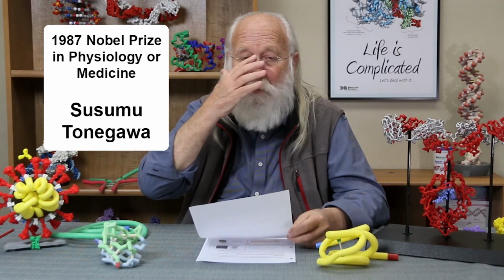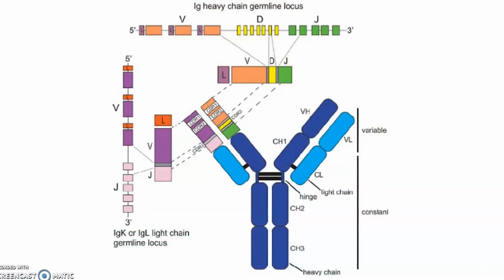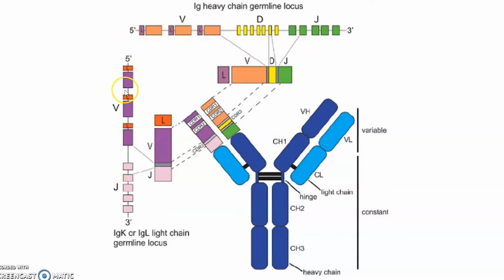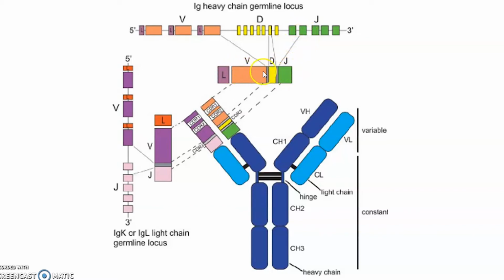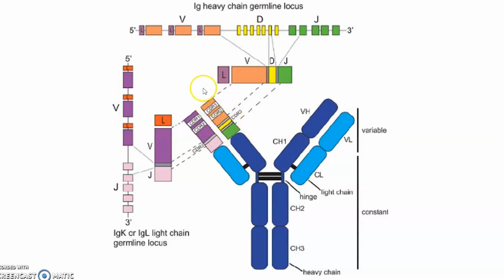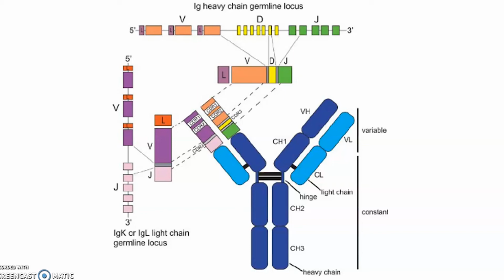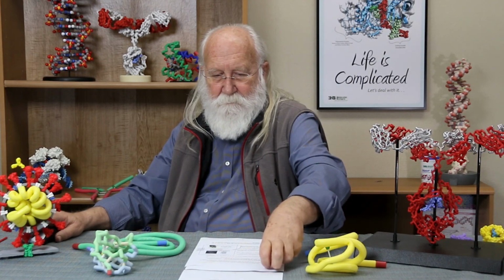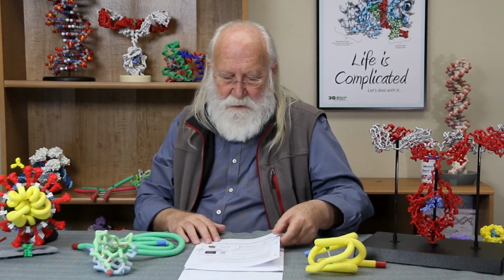Shuffling the Antibody Gene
Dr. Tim Herman, director of the MSOE Center for BioMolecular Modeling discusses the shuffling of the antibody gene, and how splicing done during cell maturation results in a huge variety of different antibody proteins produced by our immune system.